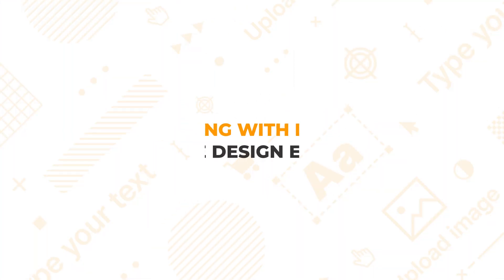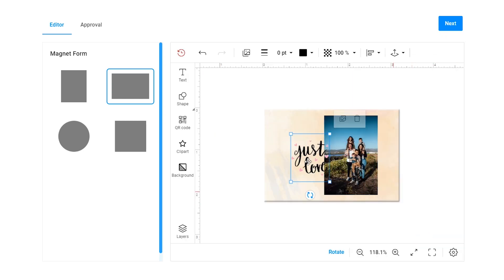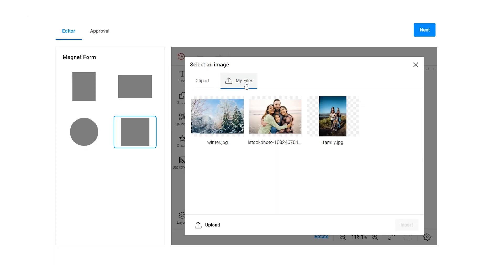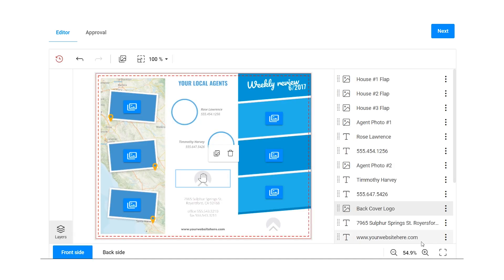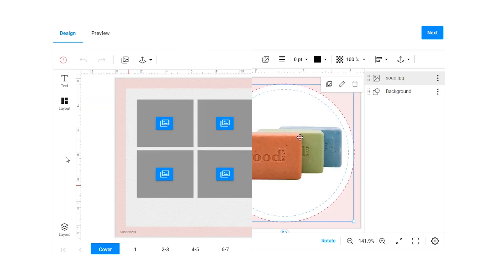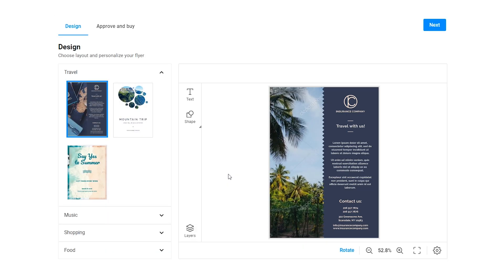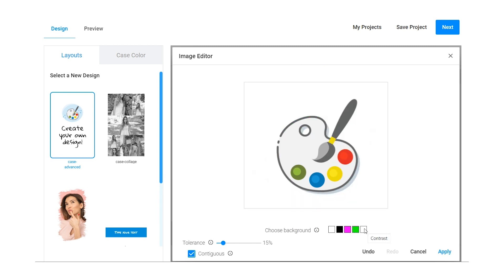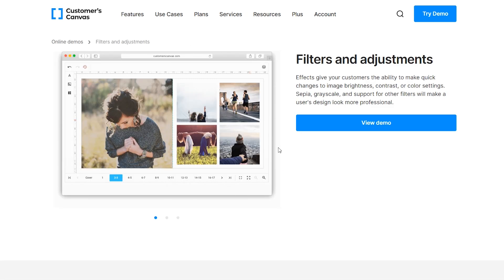Working with images in the Customer's Canvas design editor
Let’s discover how to work with images in our design editor. Customer's Canvas offers various tools for uploading, configuring, and editing images like linked placeholders, VDP, Depositphotos integration, cropping tools, and many others. Let's check out some of the most interesting and useful.

0:35 - 1:04 - Adding images to the design area
1:05 - 1:54 - Setting image placeholders
1:55 - 2:14 - Creating linked images with placeholders
2:15 - 2:38 - Add variable images
2:39 - 2:54 - Uploading from any source
2:55 - 3:09 - Creating image libraries
3:09 - 3:29 - Give users a source of inspiration with Depositphotos
3:30 - 3:52 - Display low-resolution warnings
3:52 - 4:10 - Background removal
4:10 - 4:26 - Cropping tool
4:26 - Effects controls